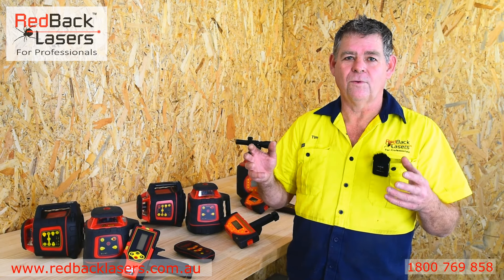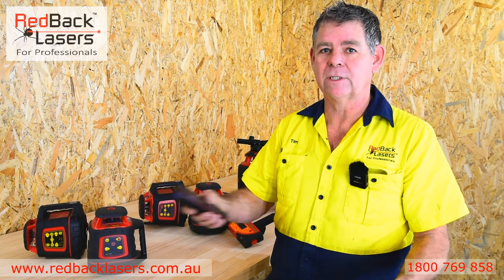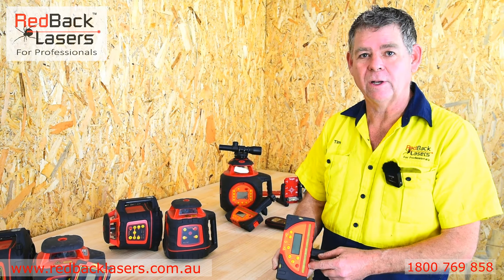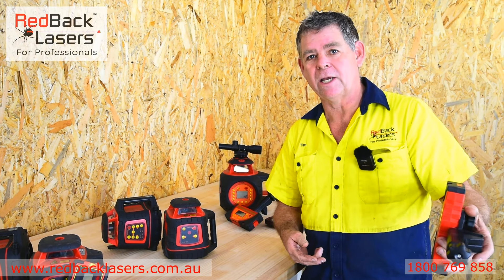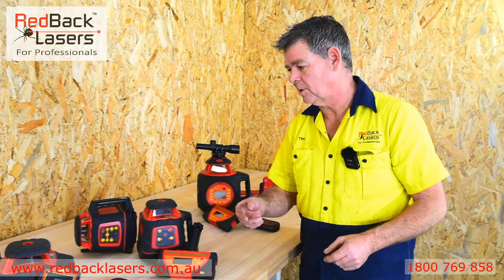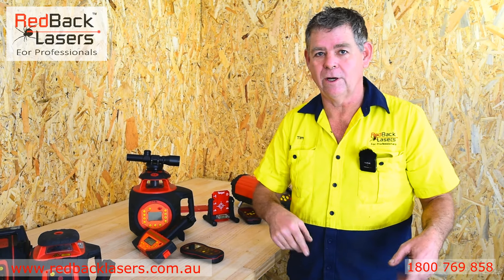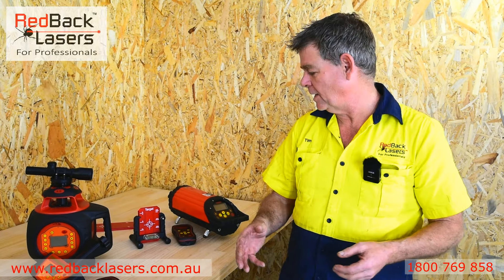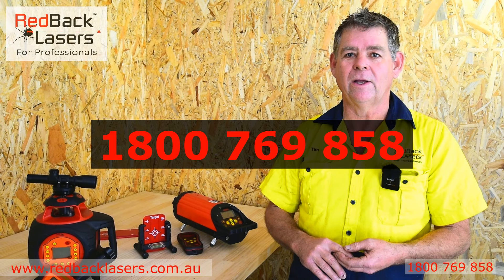Selecting a plumbers laser level with grade from RedBack lasers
Introducing the RedBack Lasers range of grade-setting laser levels for plumbers.  Starting with simple manual grade match models setting grade with a remote.  Next RedBack lasers range of Tracking Grade Match lasers, then Digital Grade lasers and Pipe Lasers.  More details at;